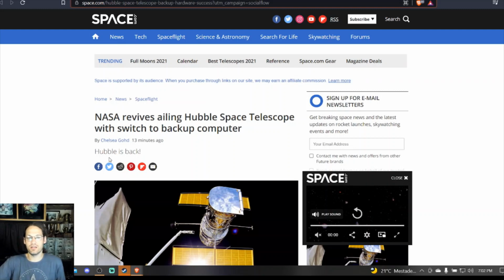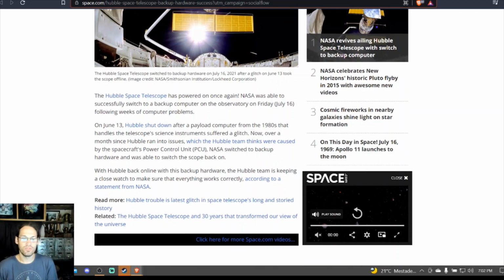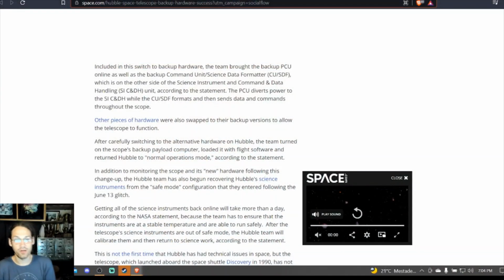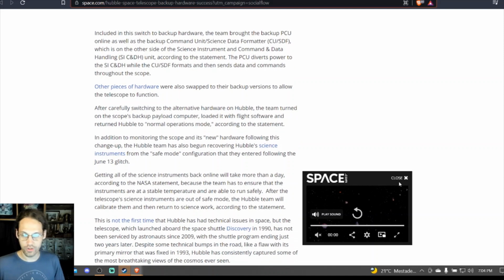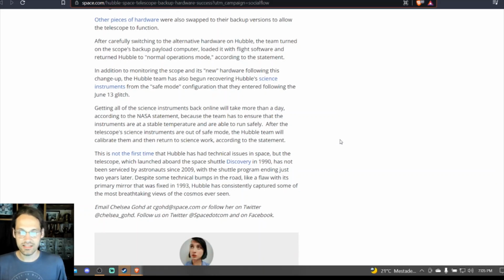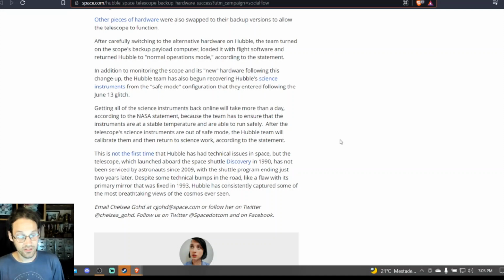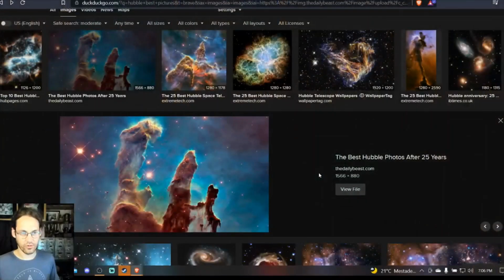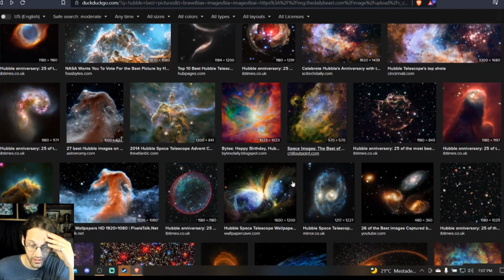Hubble Is Back Online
The world's most famous telescope is back in action after some technical difficulties.